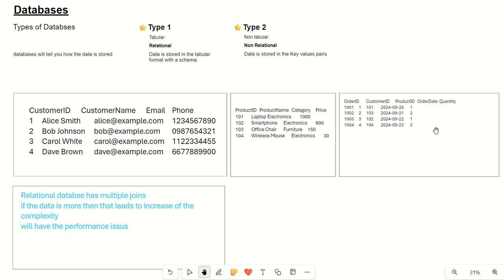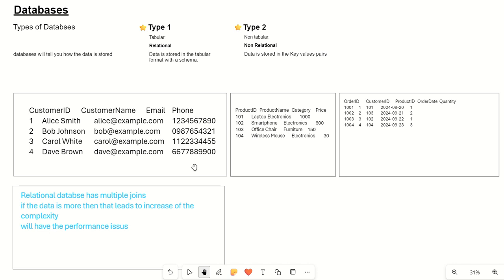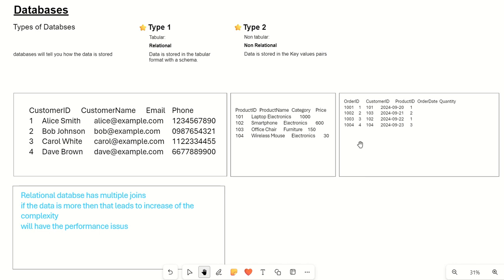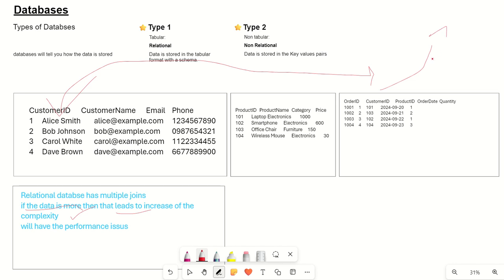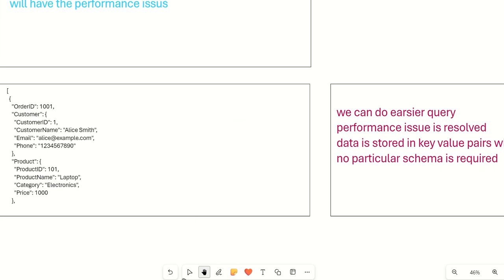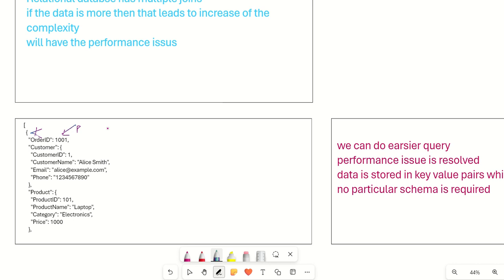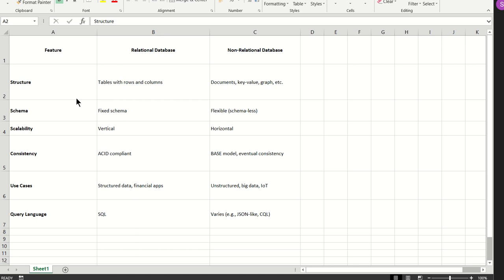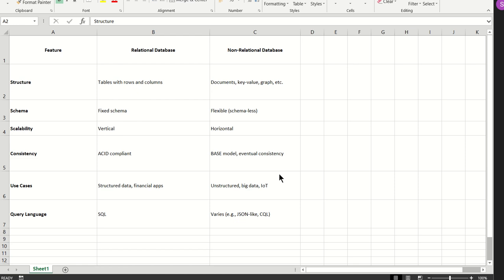Difference between Relational and Non relational Database